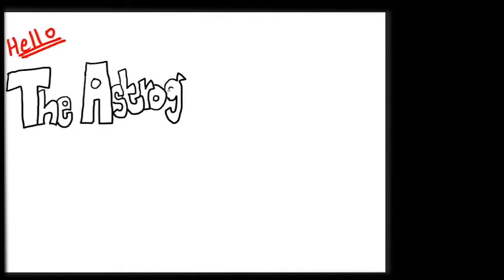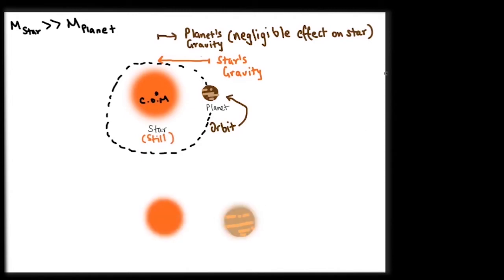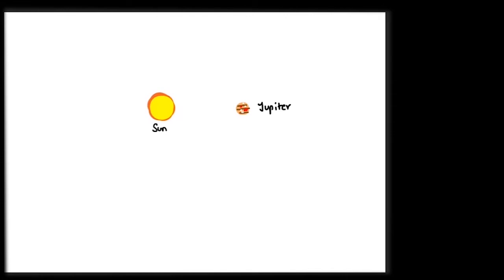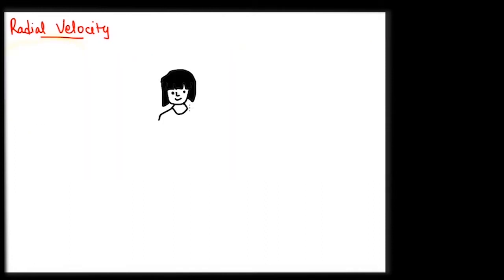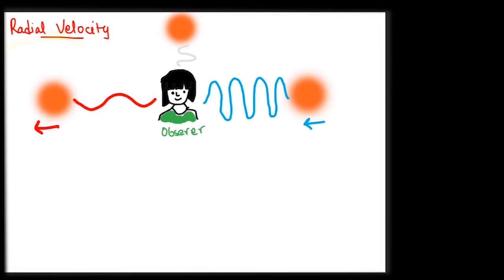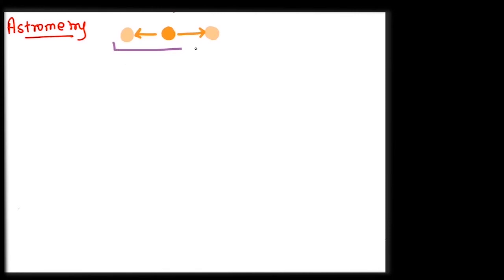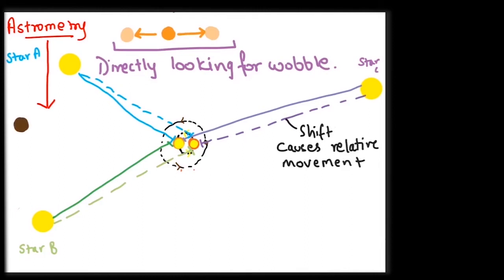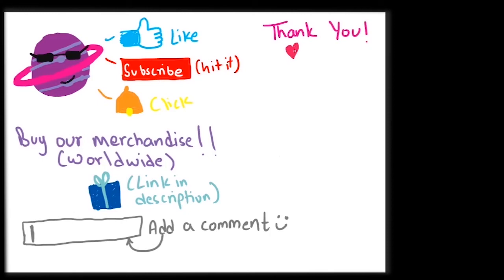Radial Velocity and Astrometry: Hunting for exoplanets | The Astrogeek Comics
The third video of the series 'Exoplanets' focusses on how do scientists hunt for exoplanets around the stars. Understandably exoplanets are too dim to be seen directly, to go around this problem researchers look for indirect events that happen due to the presence of exoplanets. One such method involves the wobbling of the star due to the exoplanet. This wobbling has created two methods of hunting: radial velocity ,and astrometry.